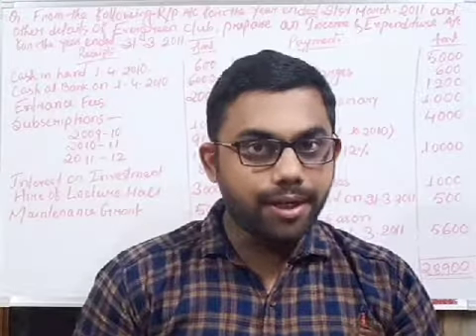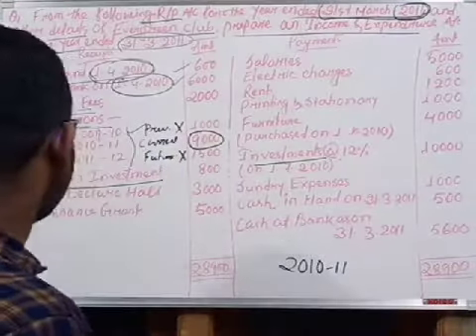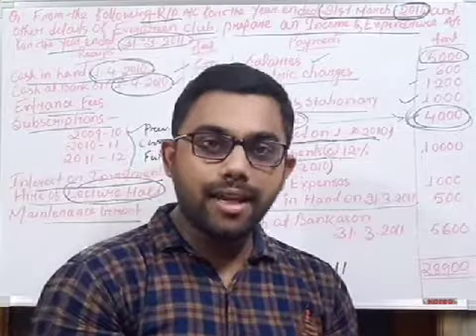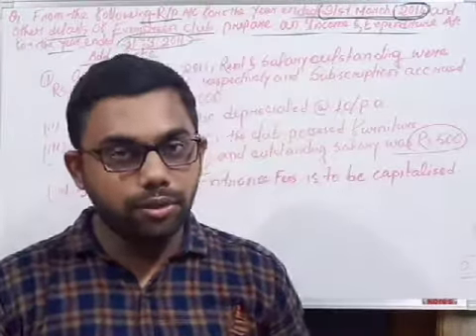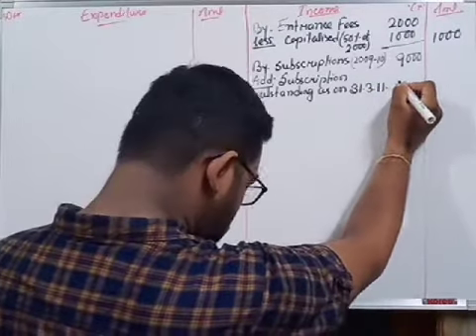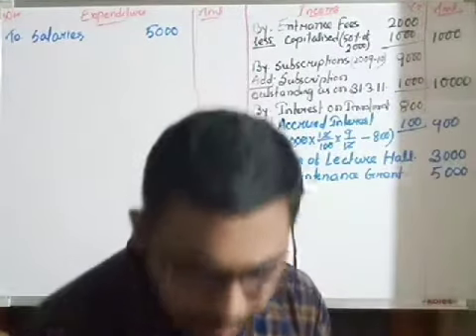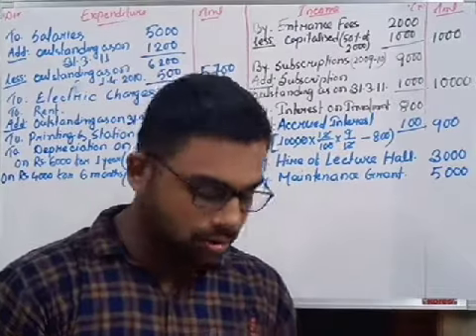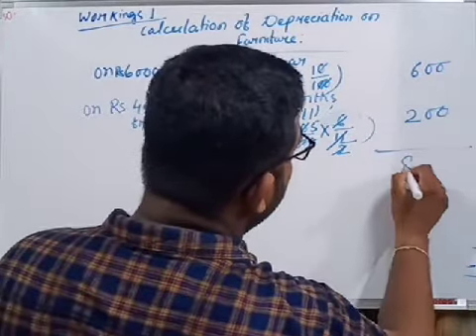most important question|| Income & Expenditure A/c || HS 2nd Year|| Accountancy